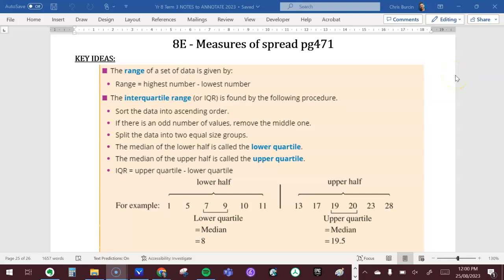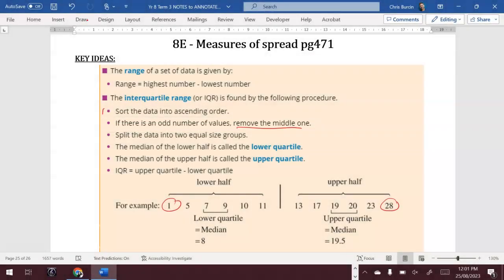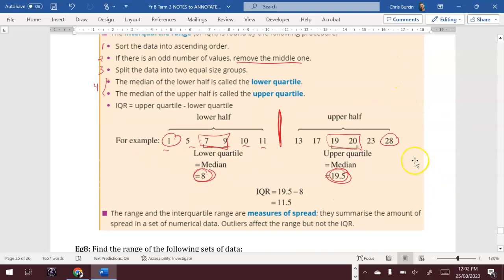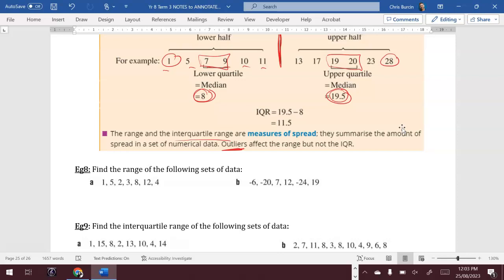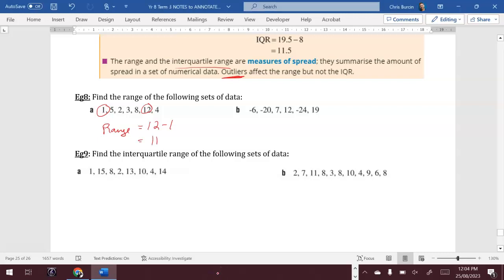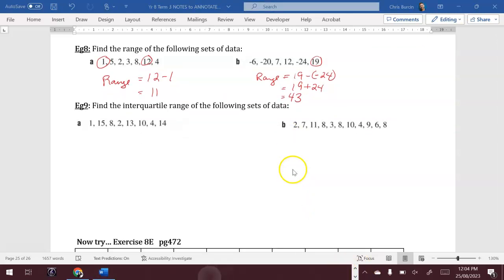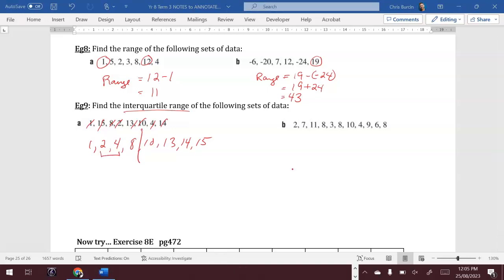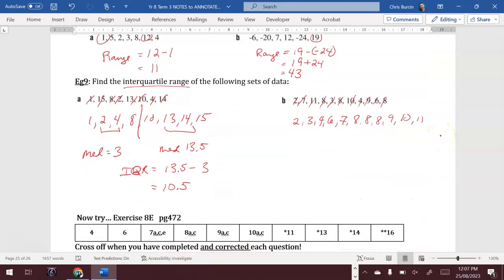Yr 8 8E Measures of spread